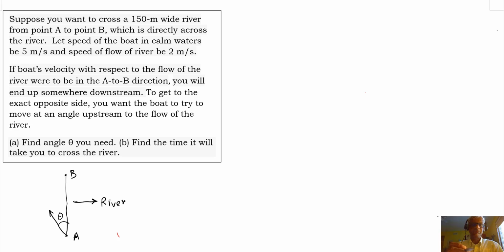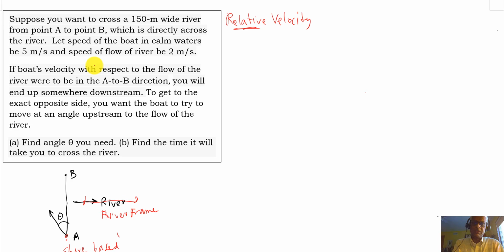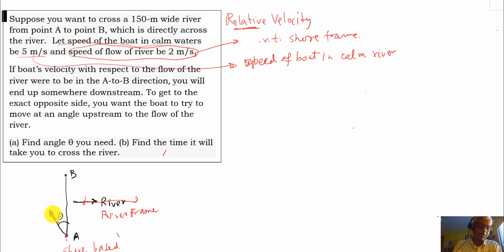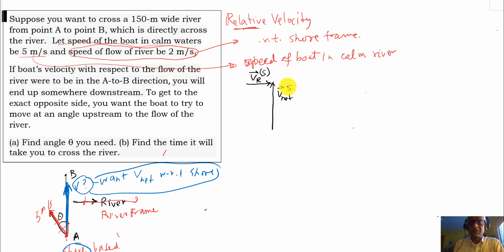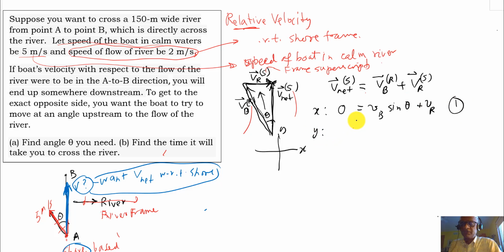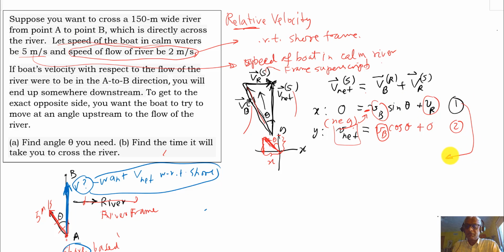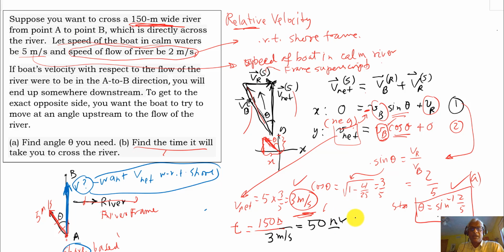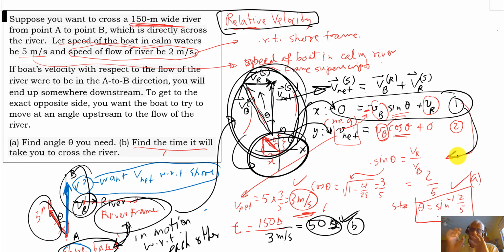Relative velocity - Crossing a river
Crossing a river problem is solved.